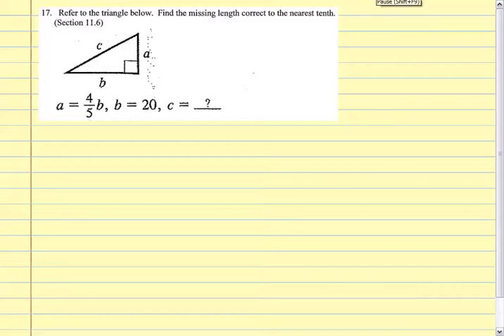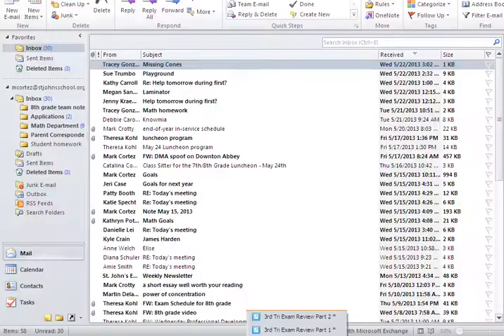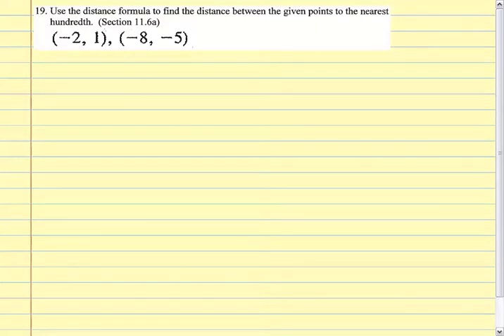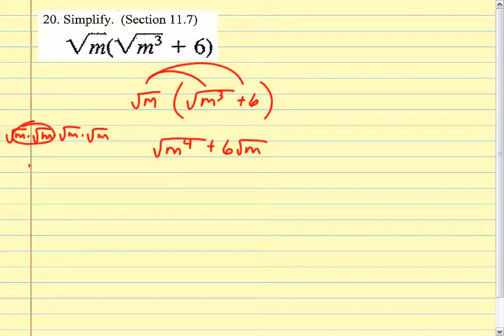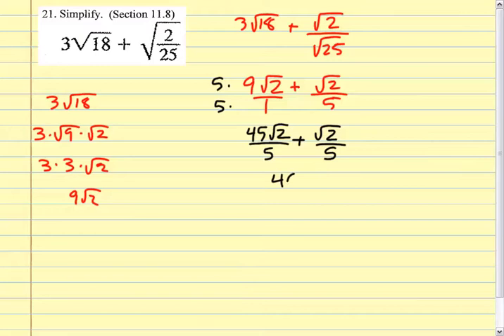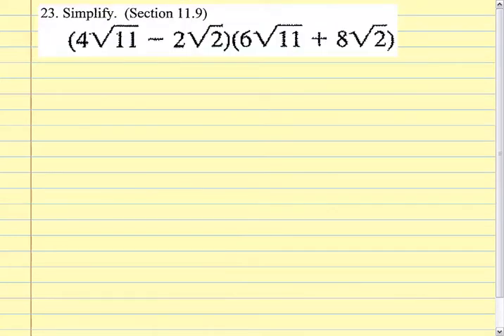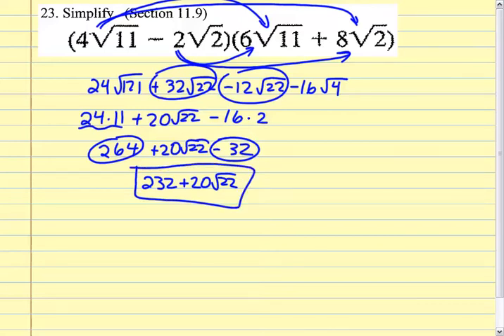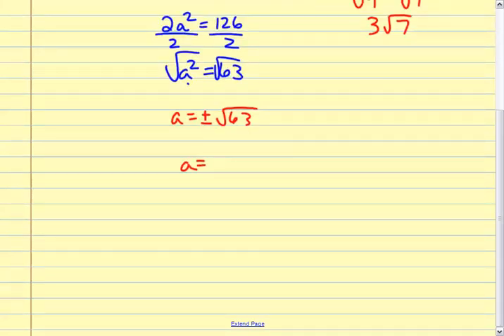Trimester 3 Review 4